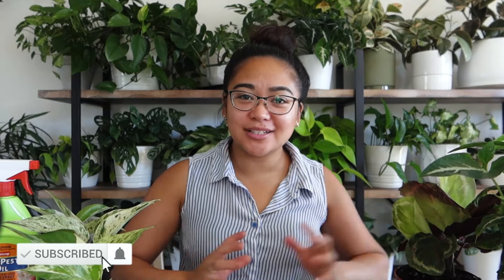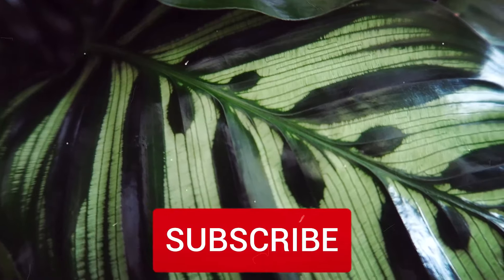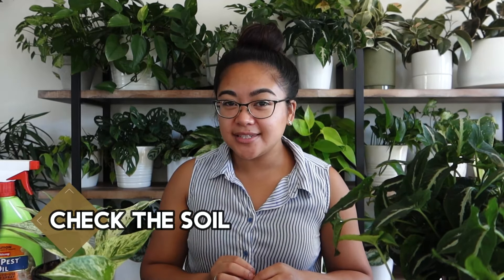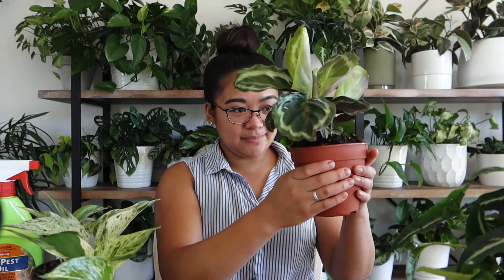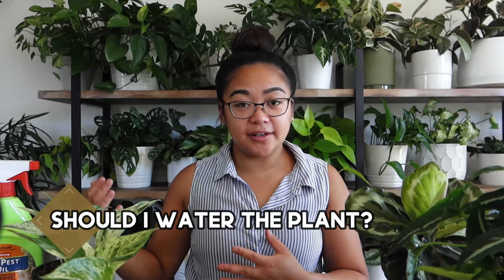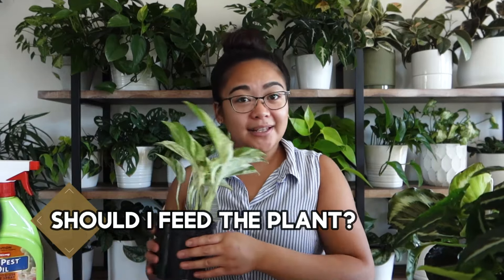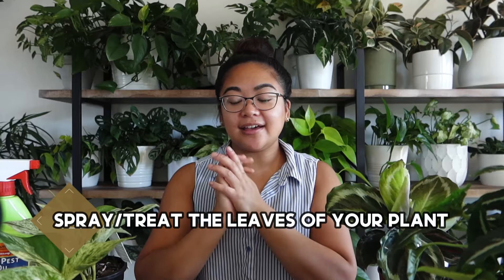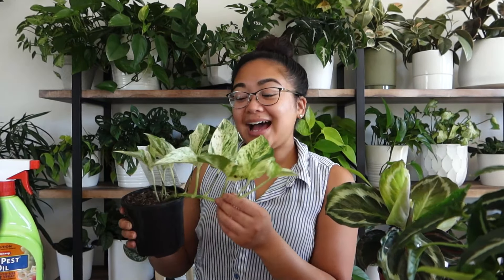10 MUST-do's for your New Plants! | Plant Care 101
This video is all about the 10 steps you need to take when you get a new plant.

Beautiful Plant books, great for styling, with gorgeous pictures, and helpful info:

Leaf Supply: A guide to keeping happy house plants
Plant Society: Create an Indoor Oasis for Your Urban Space
Wild at Home: How to style and care for beautiful plants
The Healing Power of Plants: The Hero House Plants that Love You Back